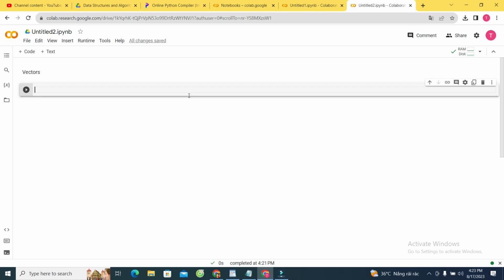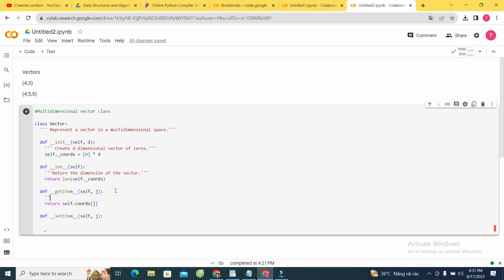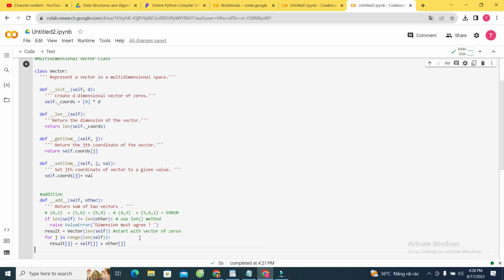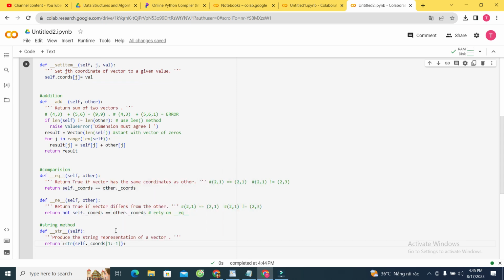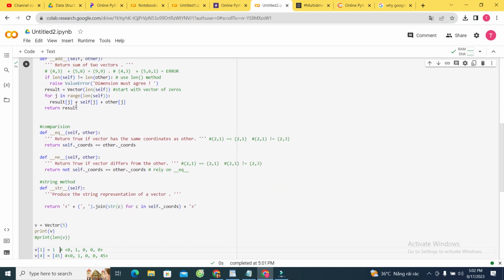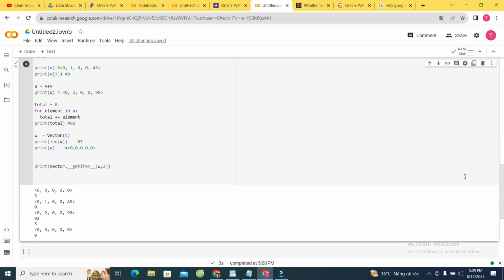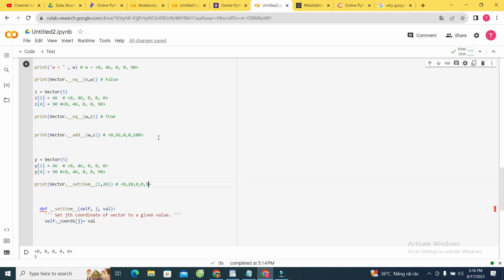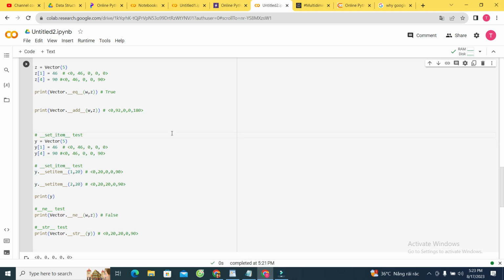Python Data Structure and Algorithms : Chapter 2: OOP - Vector class .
In this episode , we review chapter 2 of the textbook Data Structure and Algorithms by  Goodrich , Tamassia and  Goldwasser   .

Textbook:

Data Structure and Algorithms in Python by  Goodrich , Tamassia and  Goldwasser   .